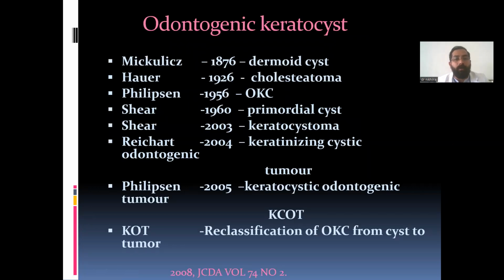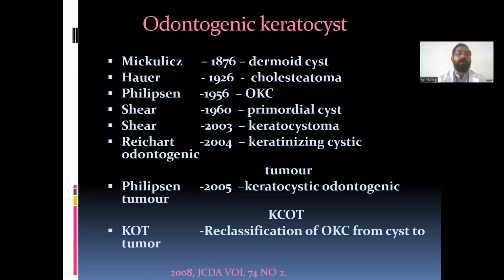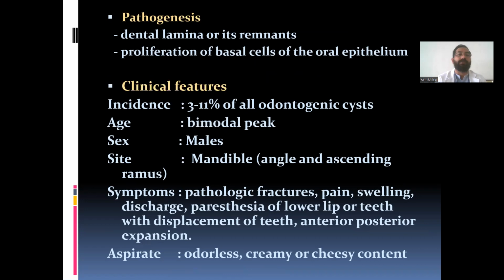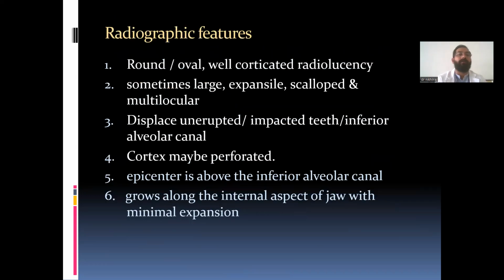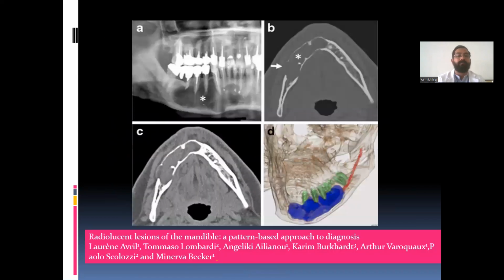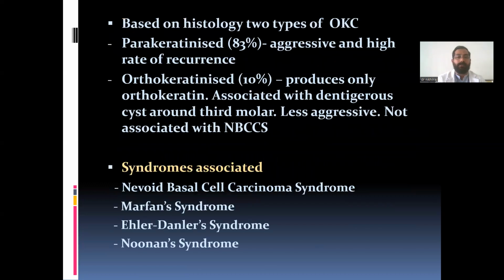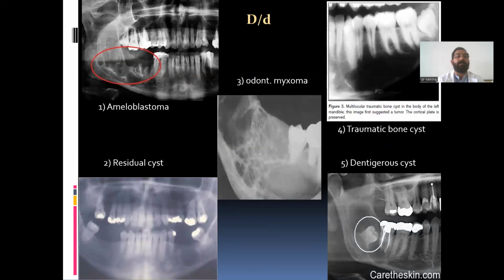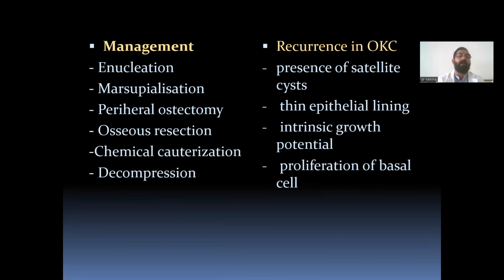ODONTOGENIC KERATOCYST | Dr NIKHIL RAJ | DEPARTMENT OF ORAL MEDICINE AND RADIOLOGY